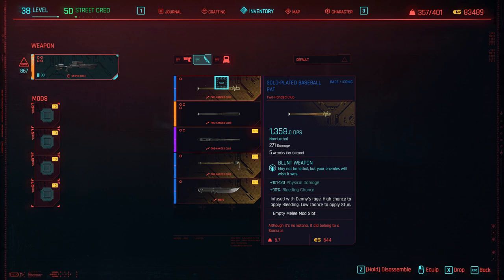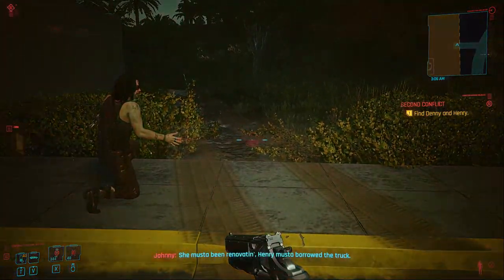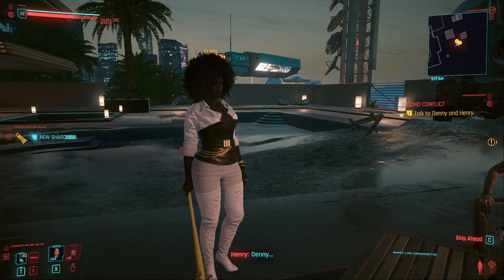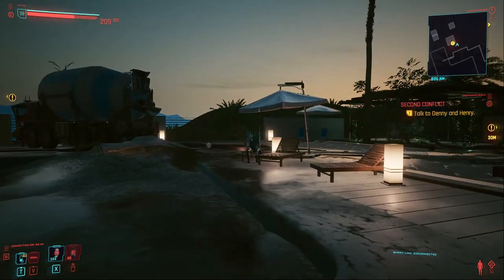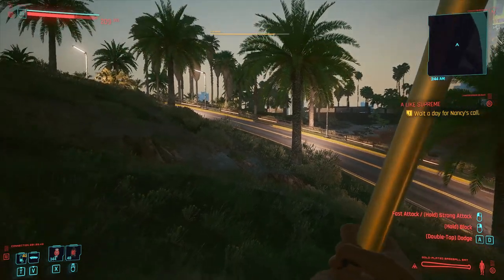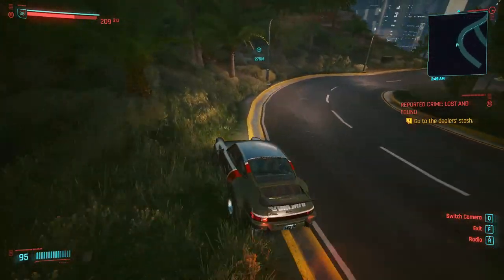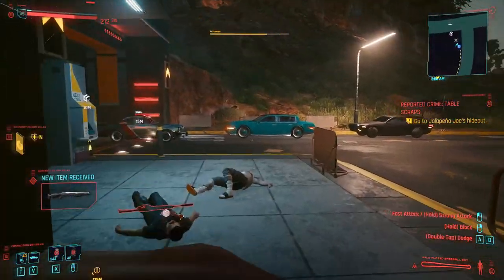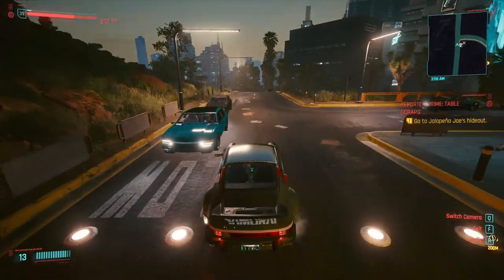How to get GOLD-PLATED BASEBALL BAT in Cyberpunk 2077?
In this video I explain which mission you need to do in order to get the Gold-Plated Baseball Bat in Cyberpunk 2077, which has even in low level and low rarity, one of the highest DPS in the game for a melee weapon and it looks beautiful!

If you are looking for a powerful melee build with the highest DPS in Cyberpunk 2077, you probably want to take a look at this one. It's the highest DPS melee weapon I have right now by far, and you can upgrade it to Legendary later on if you like.